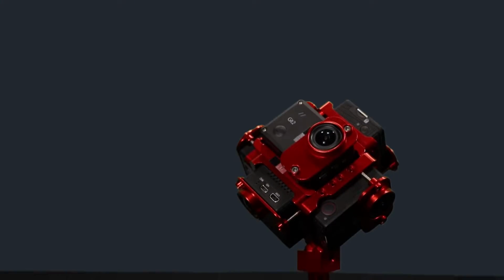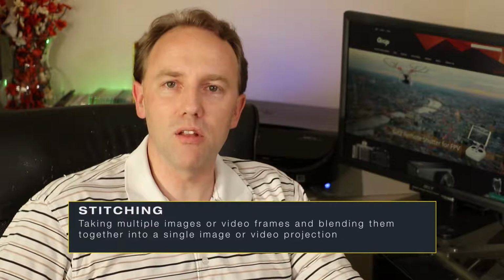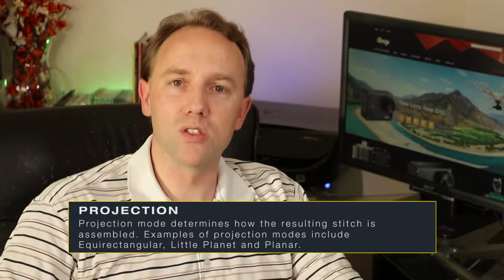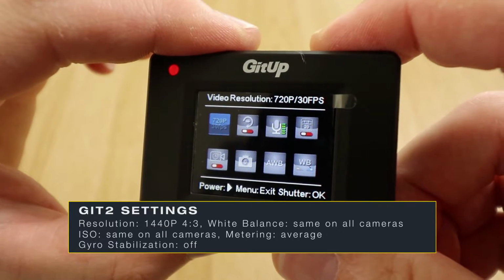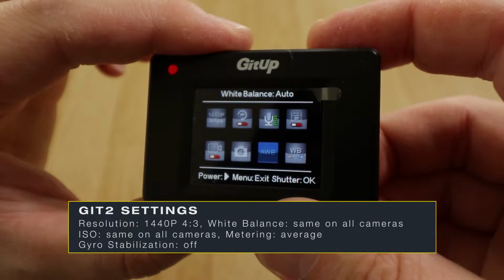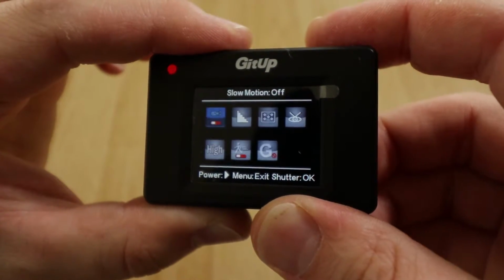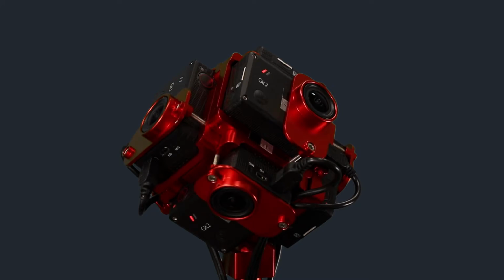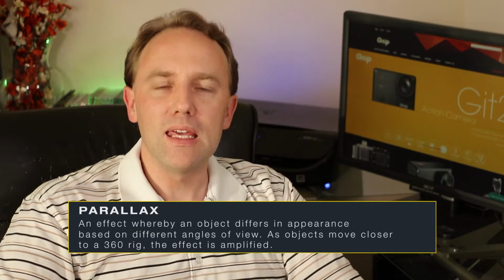Build a 360 Degree Video Rig Using the Gitup Git2 and RoboGoods Camera Mount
AllThingsLife howto: build your own 360 degree video rig using the Gitup Git2 and RoboGoods 360 Panoramic video rig.